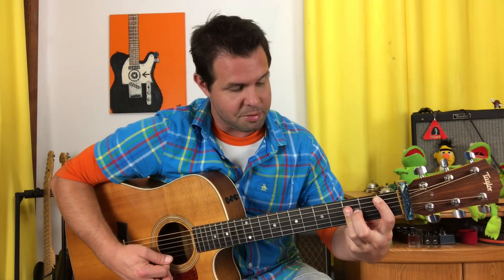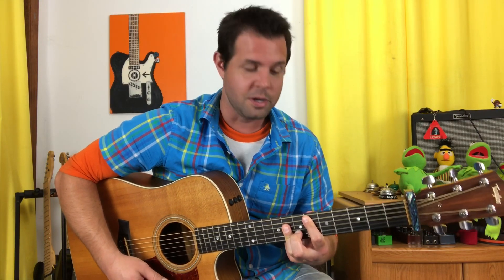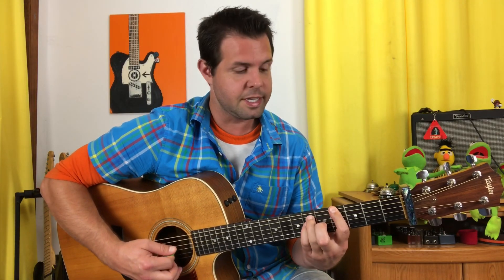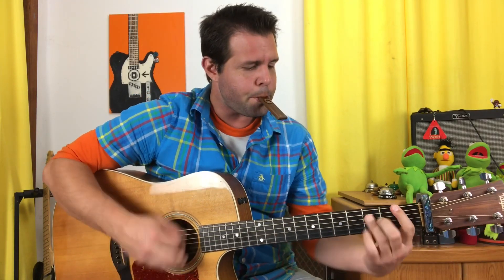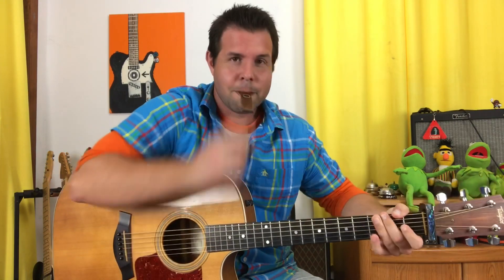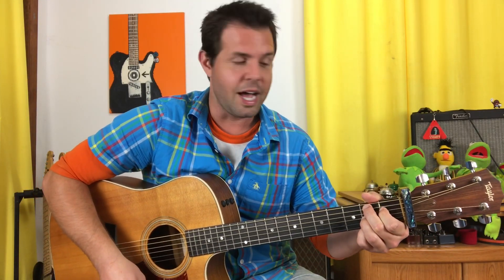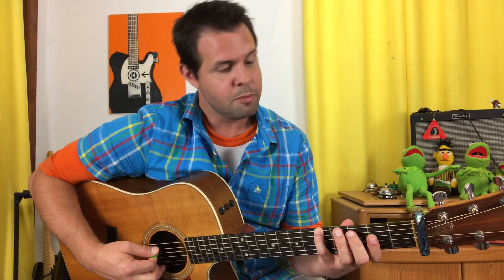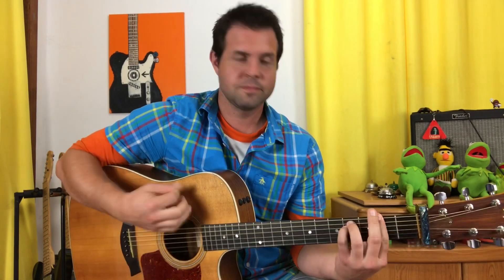Guitar Lesson: How To Play Light My Fire by The Doors - Campfire Edition!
The first thing I ever remember seeing on television as a very small tot was the Weird Al's I'm Fat music video. I believe I was 4. When those men transformed it looked SO REAL to me! The second thing I remember seeing is The Doors singing People Are Strange. Actually I think David and the Gnomes came second, but no matter, this video is about neither of those songs, or David and the Gnomes. You all know me as a huge Pearl Jam fan, and Eddie Vedder sang Light My Fire with The Doors when they were inducted to the Rock & Roll Hall of Fame. Did you buy my segue? I sure didn't. But I hope you enjoy learning to play Light My Fire on your guitar, solo acoustic style :)